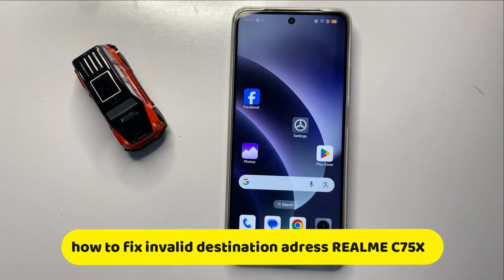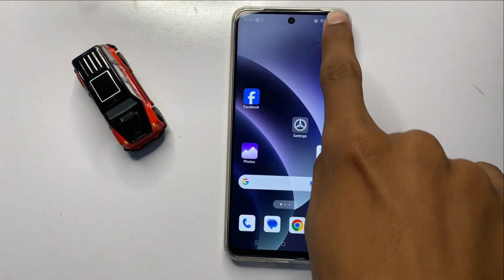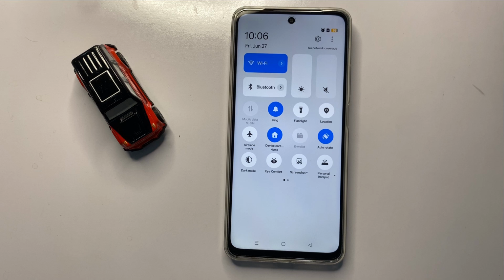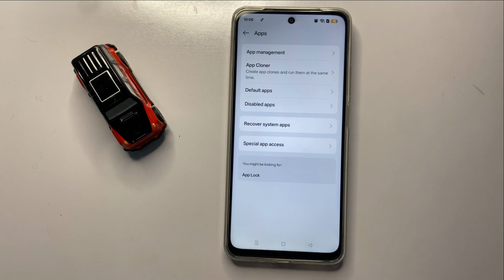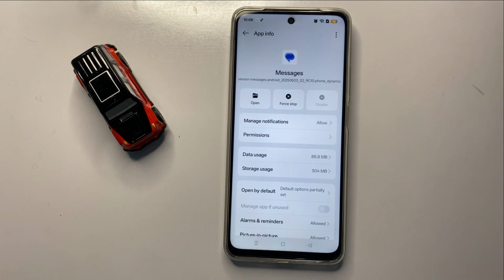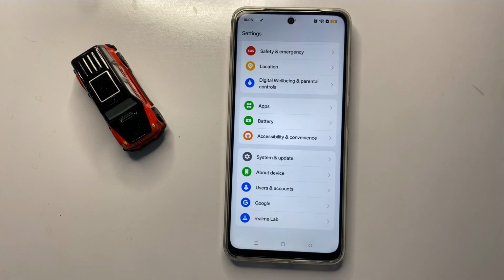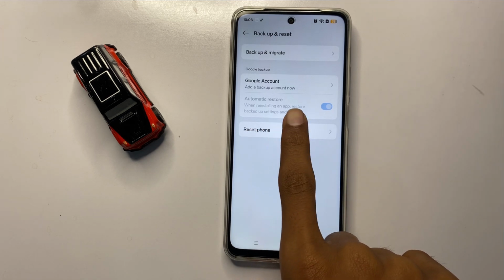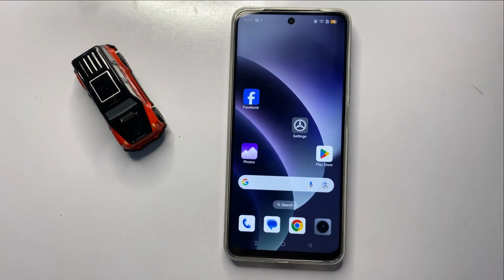how to fix invalid destination adress Realme C75x